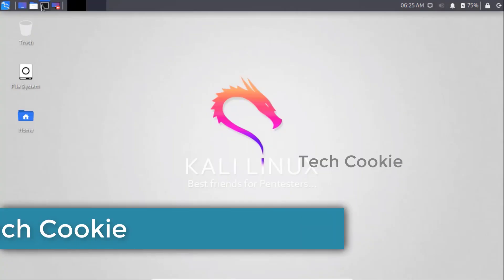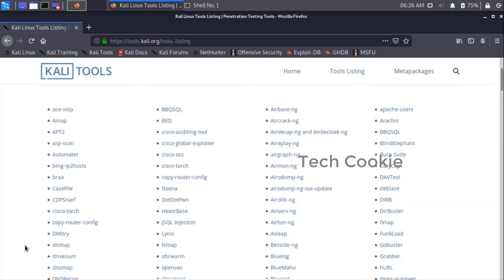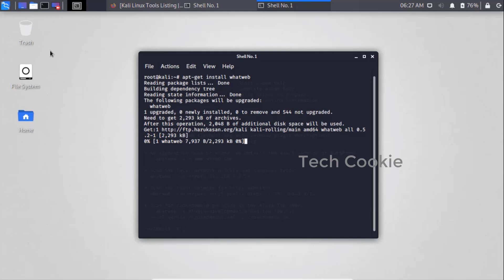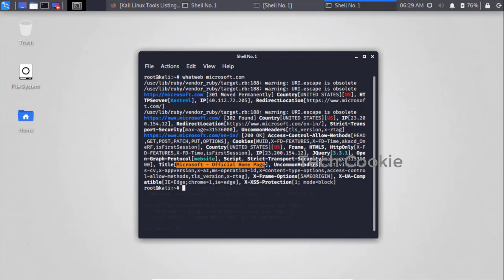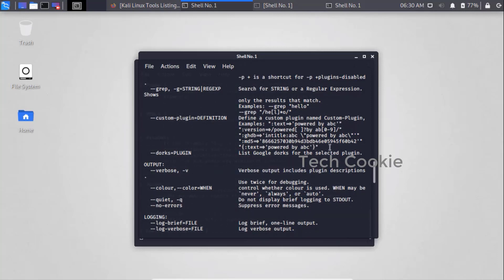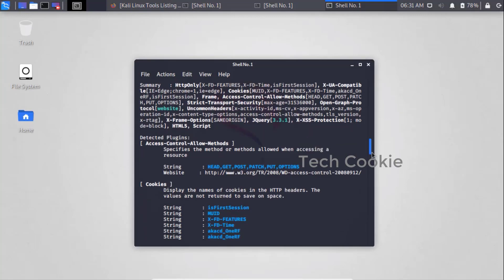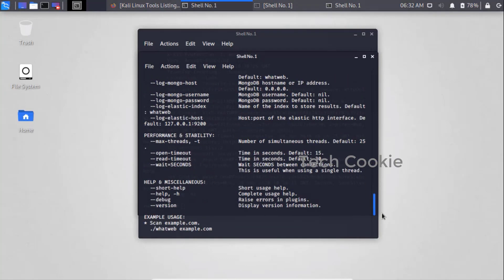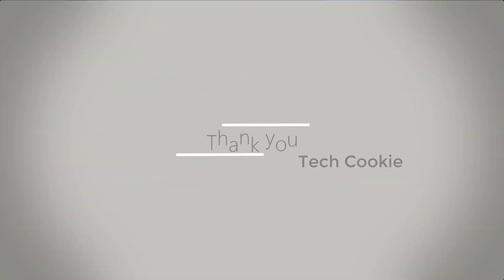Ethical Hacking Course 2021 || Whatweb || Part - 8 || Tech Cookie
Hello guys Welcome to Tech Cookie

This is a massive course from Tech Cookie for the first time ever

In this course you people will get a complete picture of what is hacking actually,
what are the insights of hacking, what are the pentesting stages and what are hacking tools we need to perform these tasks

In this course you will came to know the complete kali linux operating system and its tools

This course is particularly designed for beginners as it is having the stuff from scratch level which is useful for both beginners and experts

By the end of this course you will have a basic view about hacking and you can start of your own

So guys if any one interested in ONLINE TRAINING just let me know through the below ones--

Courses we offer:

1)Ethical Hacking

2)Web Pentesting

3)Python in Ethical Hacking

4)Python

5)Java

6)C-Language

7)Django

9)Html,css,javascript

10)Jquery

11)Sql

12)Mysql Database

For Details